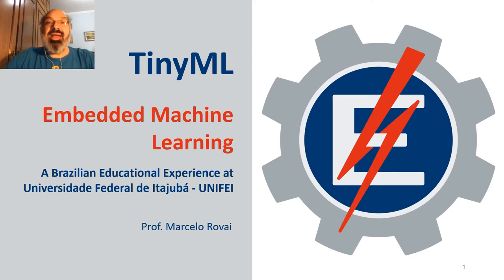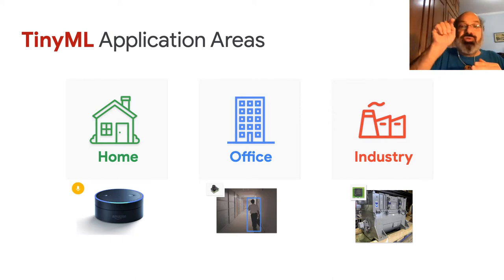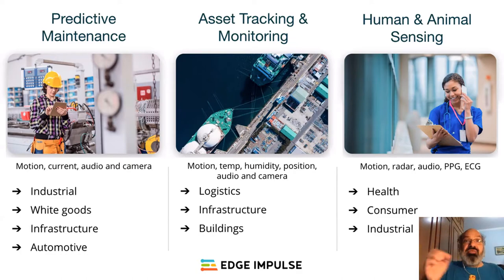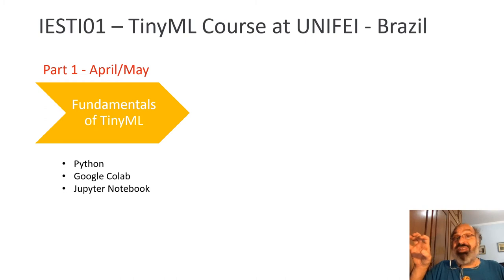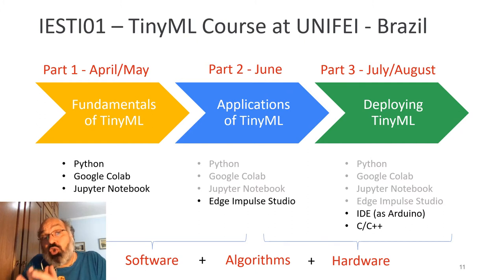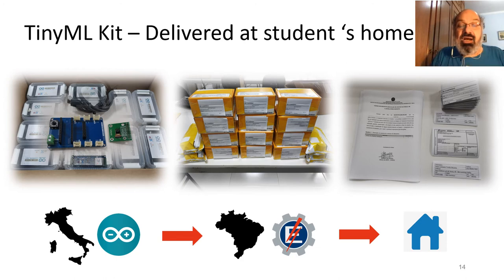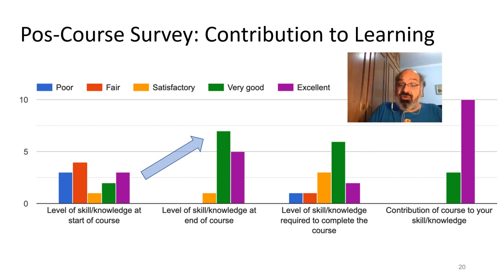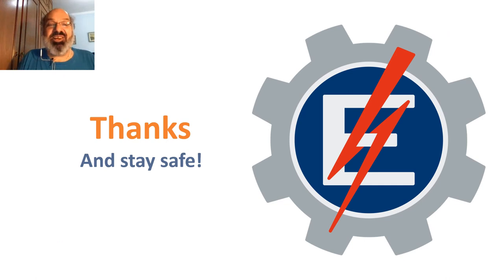Embedded Machine Learning: A Brazilian Educational Experience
TinyML: Embedded Machine Learning
A Brazilian Educational Experience at Universidade Federal de Itajubá - UNIFEI
By Prof. Marcelo Rovai
At AI Expo Africa 2021